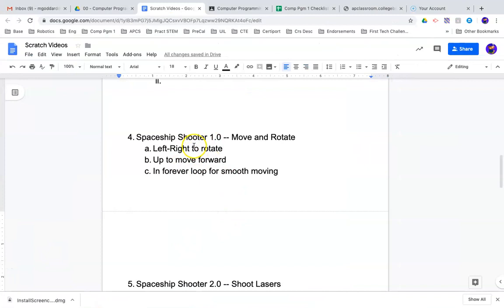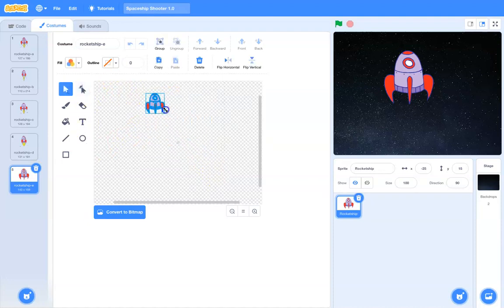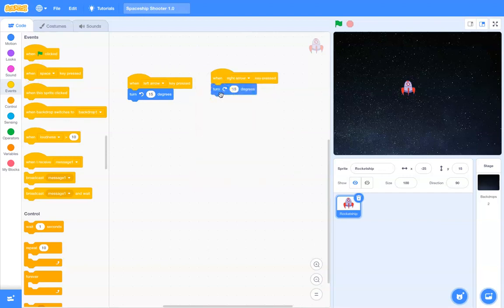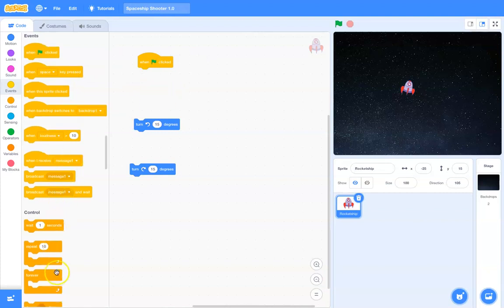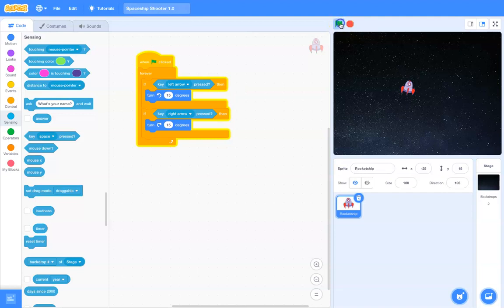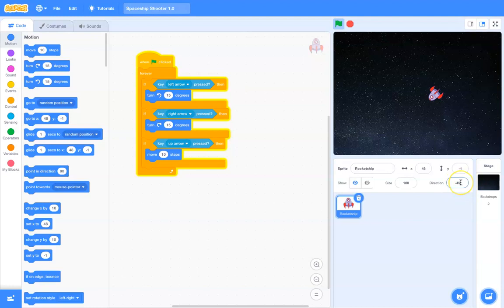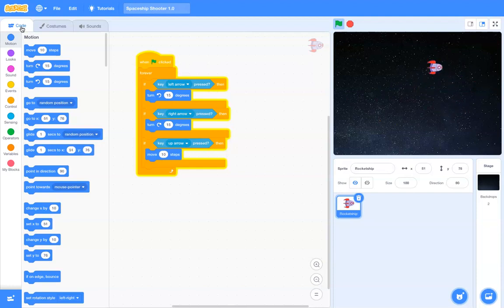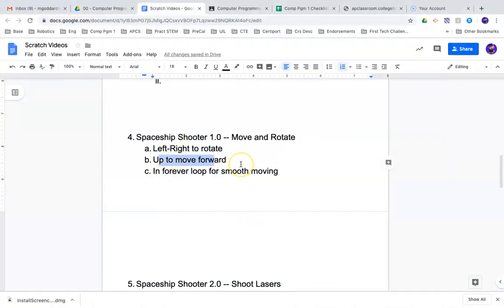Spaceship Shooter 1.0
Scratch tutorial on how to make an Asteroids - type game